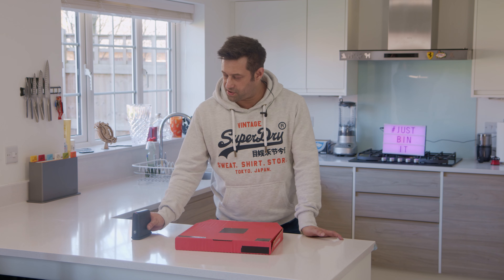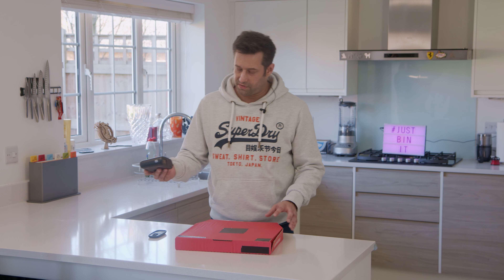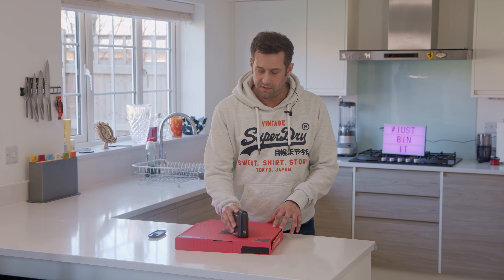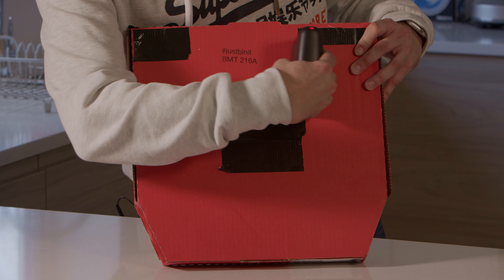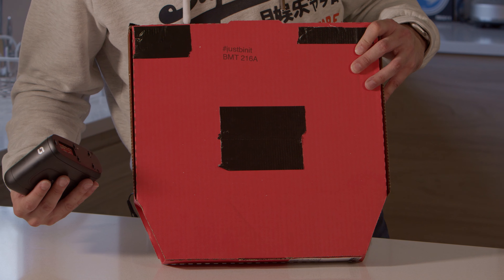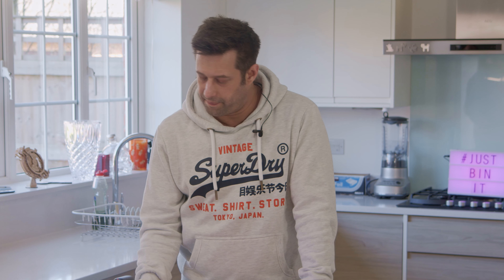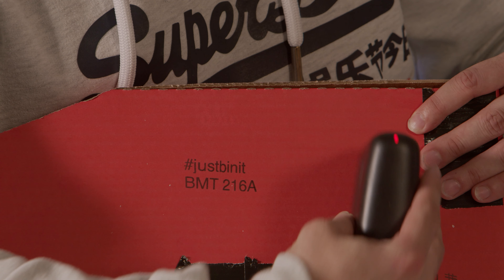Tech Demonstration - Just Bin It - Tim Marsh PhotoCinema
A technical demonstration film for guerrilla eco-marketing product Just Bin It.

All images copyright of Tim Marsh Photocinema and respective third parties.